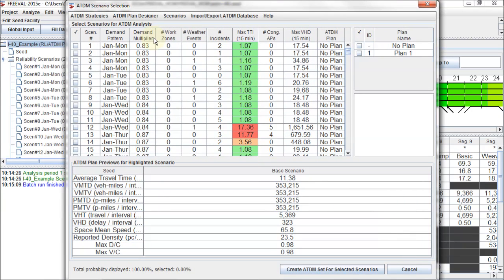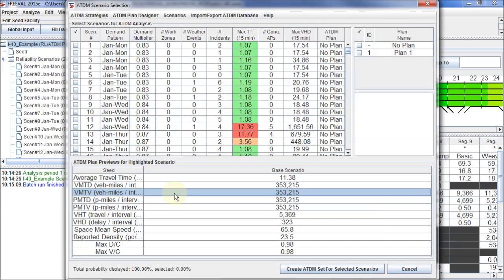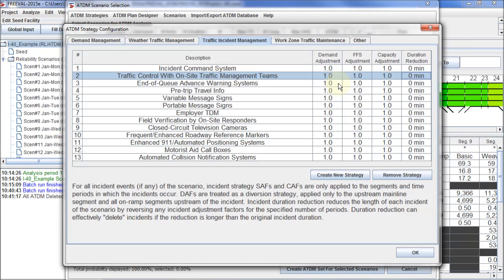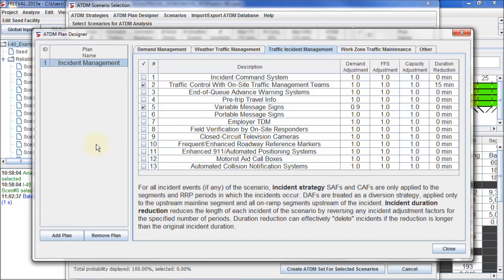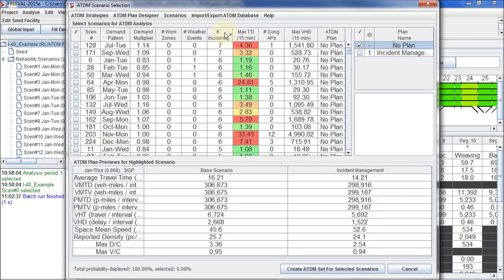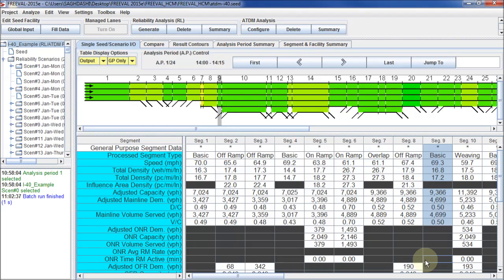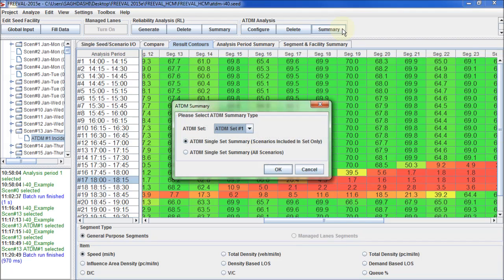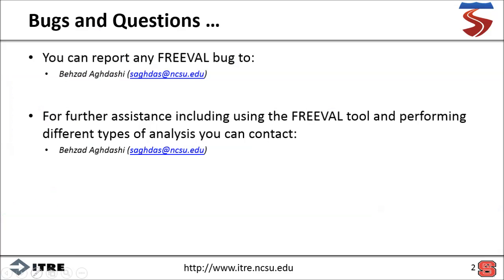Active Traffic and Demand Management Analysis